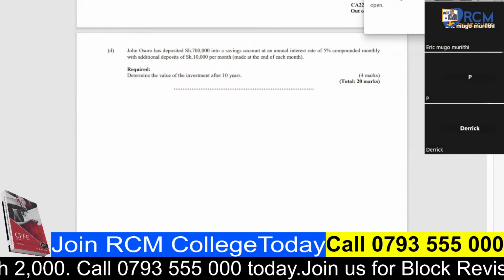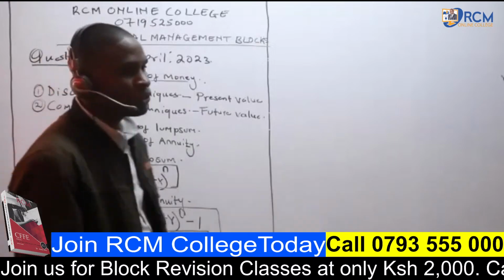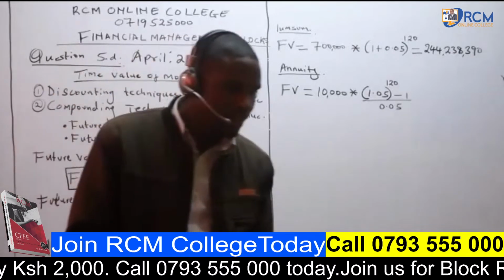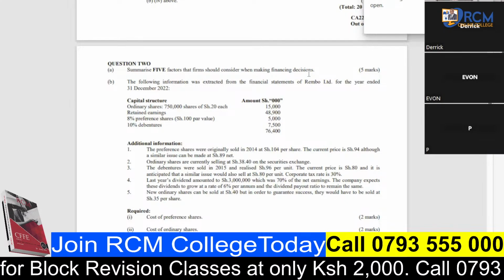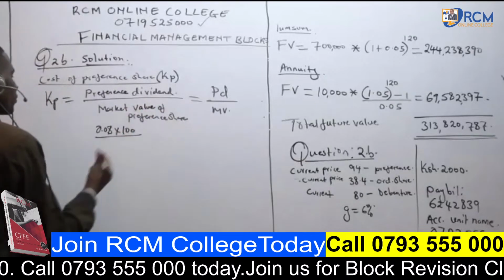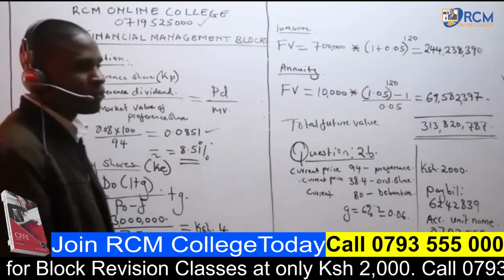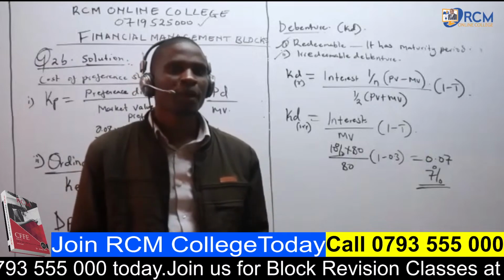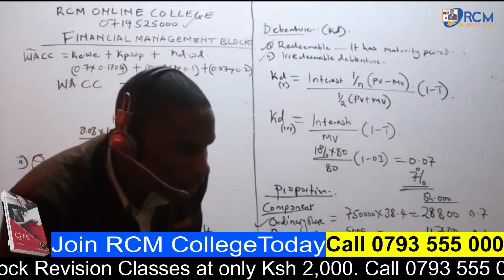CPA Financial Management Time Value of Money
CPA Financial Management Block Revision Sessions at RCM Online College.